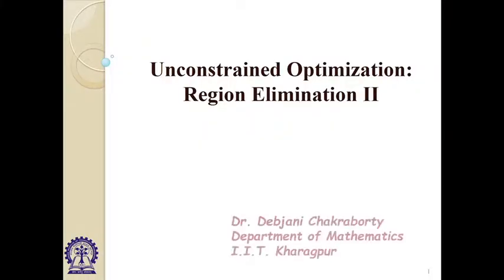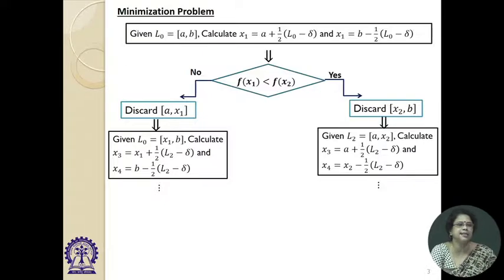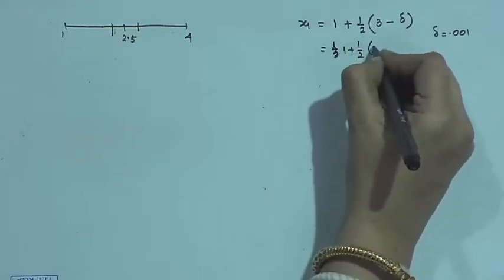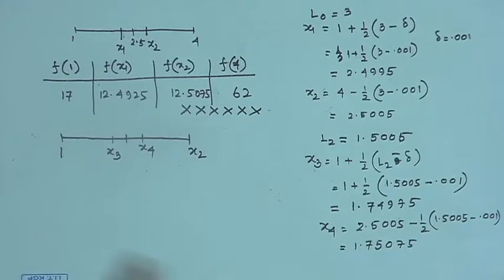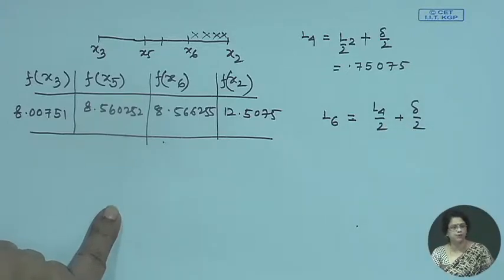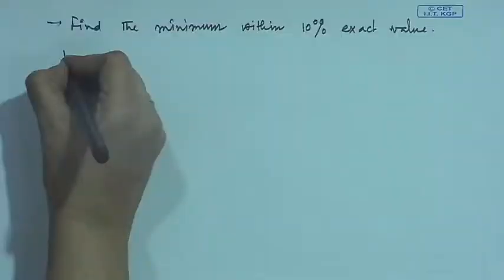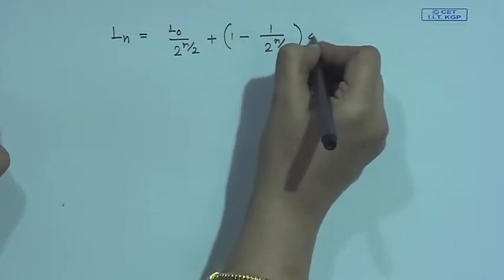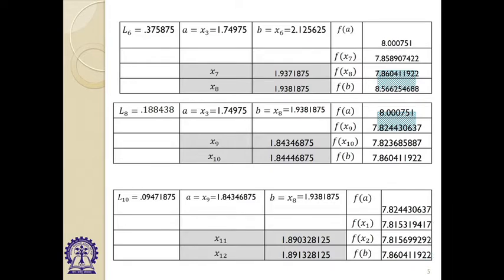Lecture 37 : Region Elimination Technique-2